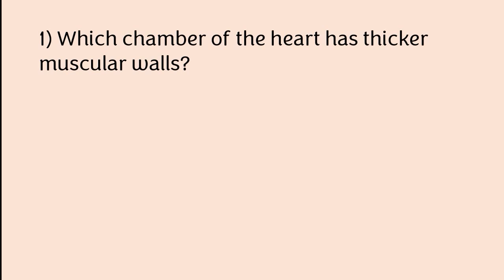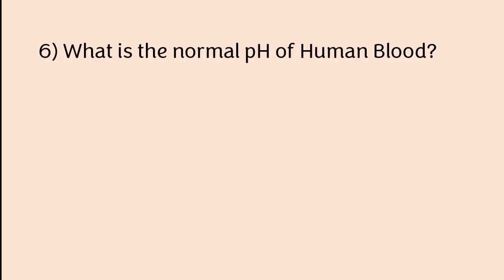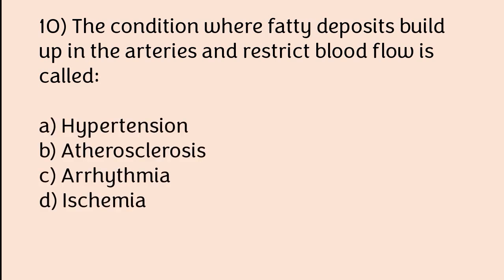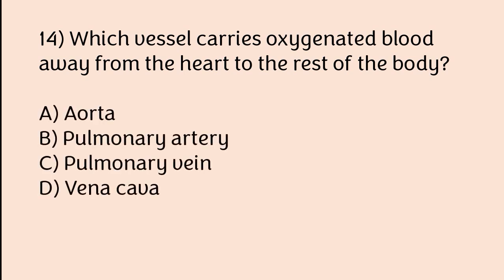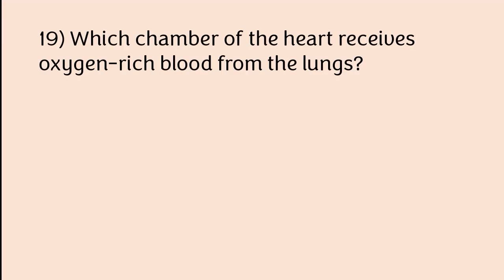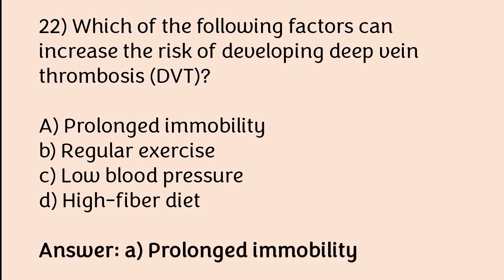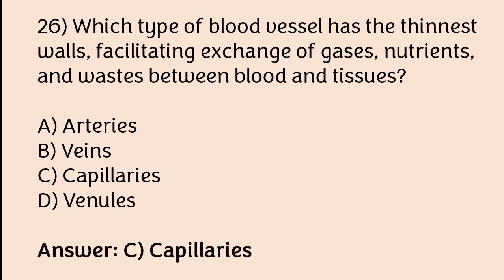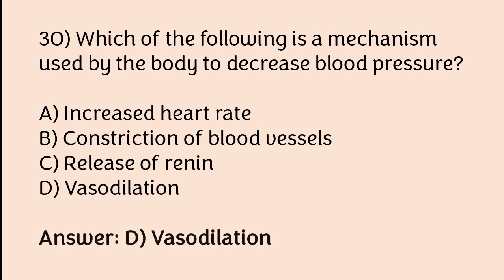TOP 30 Cardiovascular System MCQ | circulatory system mcq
Welcome to our video on cardiovascular system multiple-choice questions (MCQs)! In this video, we’ll cover essential topics related to the cardiovascular system, helping you to prepare for exams and enhance your understanding of how the heart and blood vessels function. Perfect for students, healthcare professionals, or anyone interested in learning more about the cardiovascular system.